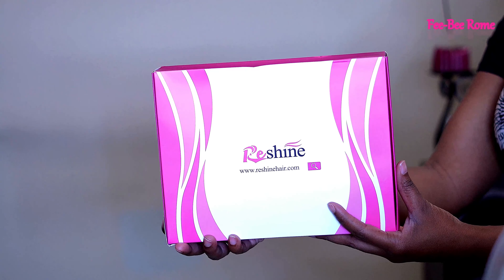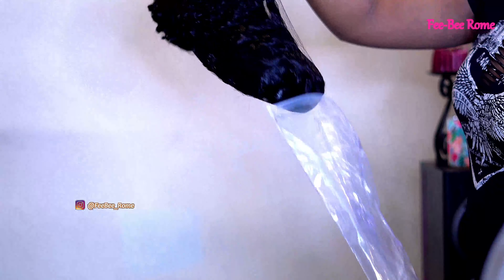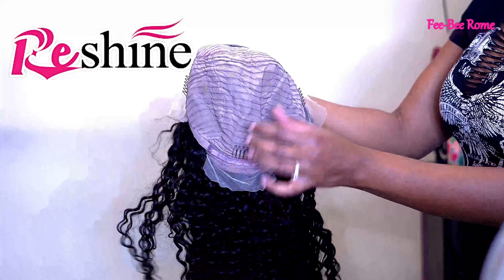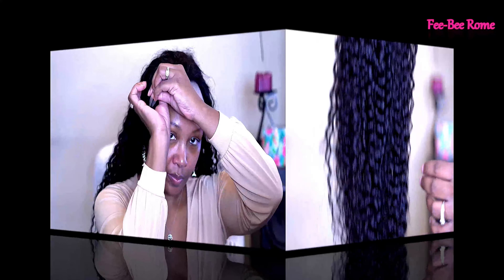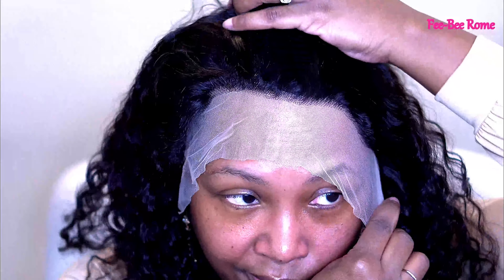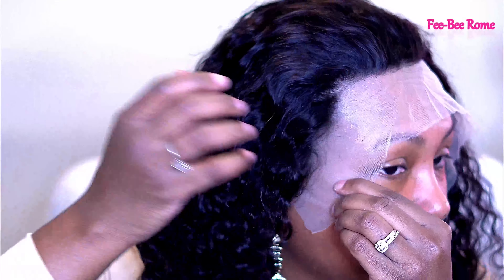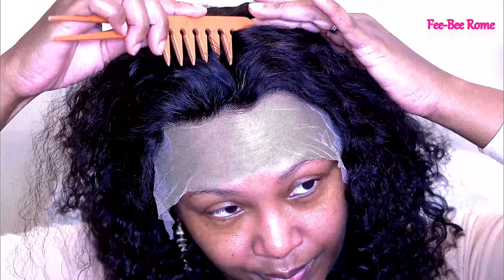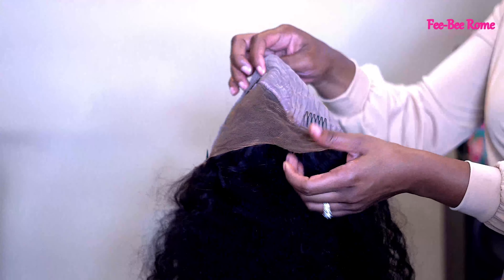Beautiful Water Wave Wig HD TRANSPARENT LACE ! FT. RESHINE HAIR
Hi everyone here with another human hair wig. This one is from Reshine hair so please check it out.

●▬▬▬▬▬▬▬▬▬♛Reshine Hair♛ ▬▬▬▬▬▬▬▬▬ ●

CODE: sale5

●▬▬▬▬▬♡Reshine Hair♡▬▬▬▬▬●